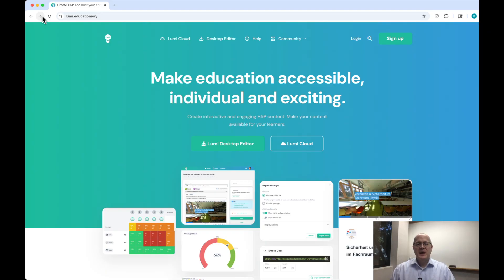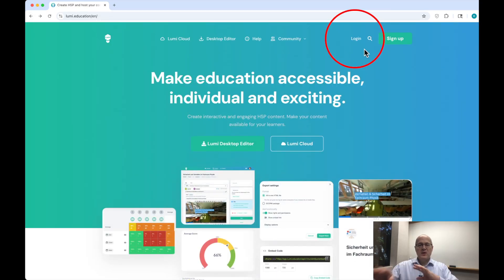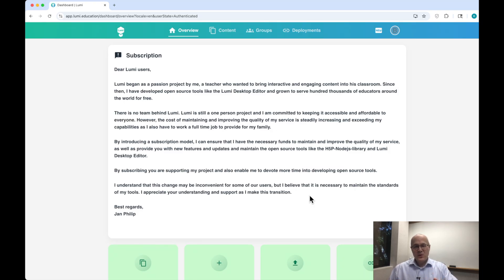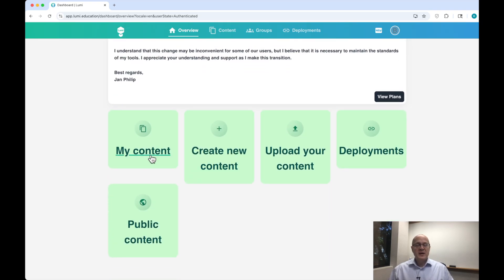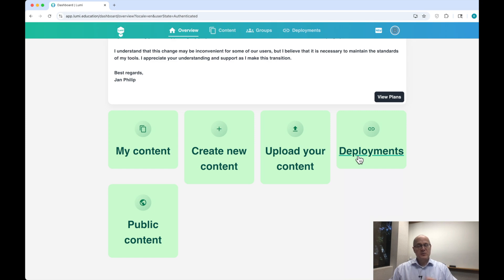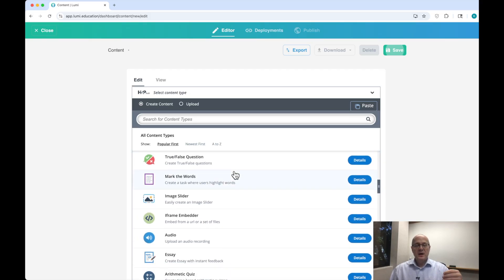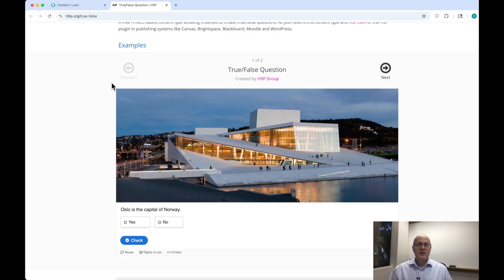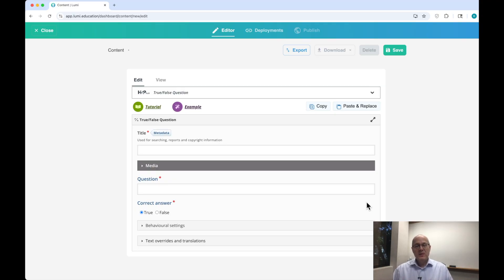Introduction to Lumi Education: Make Interactive Lessons in Minutes!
Ready to boost student engagement with interactive content? Learn how to use Lumi-Education + H5P technology to easily create professional, SCORM-compatible lessons for any learning environment.

Whether you teach online, hybrid, or face-to-face, this video will show you how to build drag-and-drops, quizzes, flashcards, and branching scenarios — no coding required! Perfect for Canvas, D2L, Moodle, or any LMS that supports SCORM.

✅ What You’ll Learn:

What is Lumi-Education?
How to register
How to login
The different features or Lumi Education
How to find the content library
How to start building content.
Choosing the content you want.
Tips to get started today!
🎓 Empower your teaching with edtech that saves time and improves outcomes!